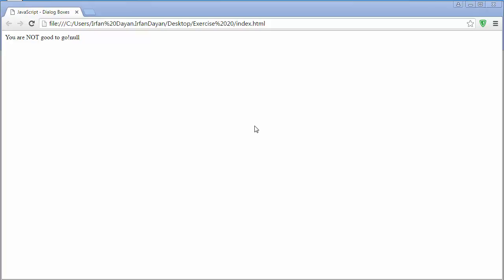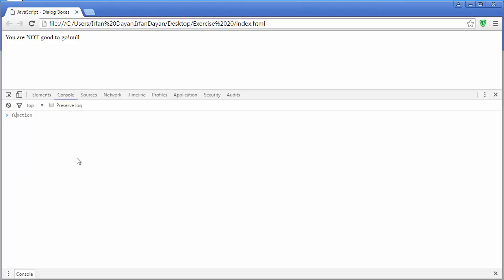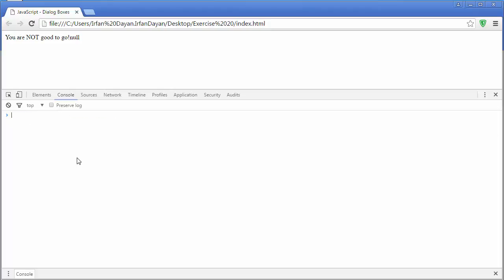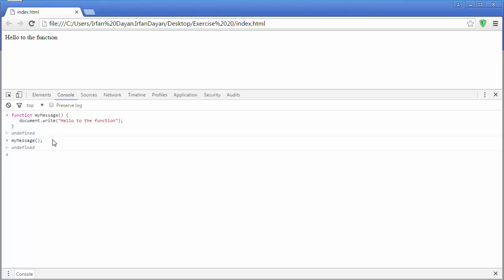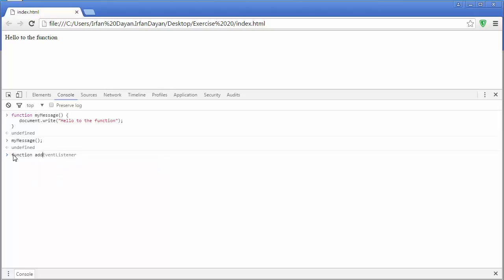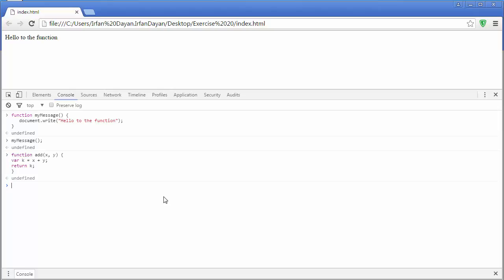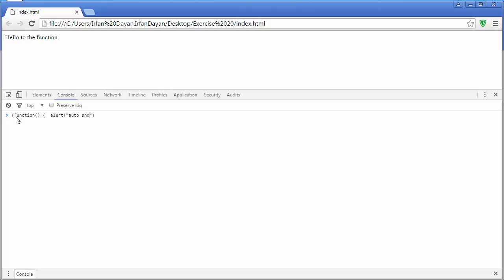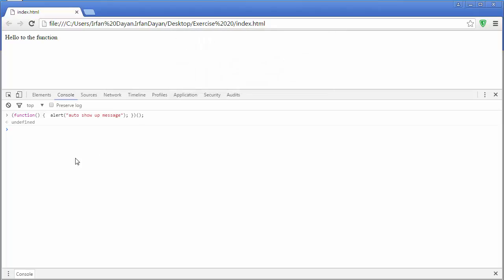[#27 ] Running JavaScript Functions In Console Window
Course & Video Description:

Lecture: In this video, I will show you how you can write and execute functions inside console window.